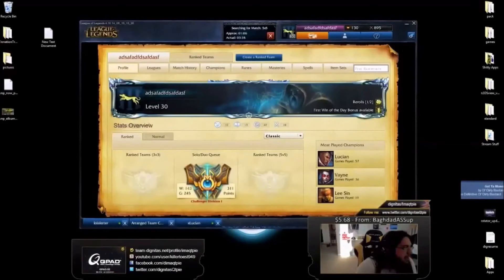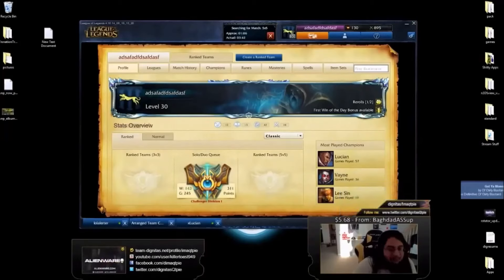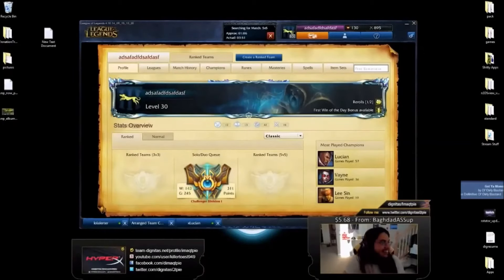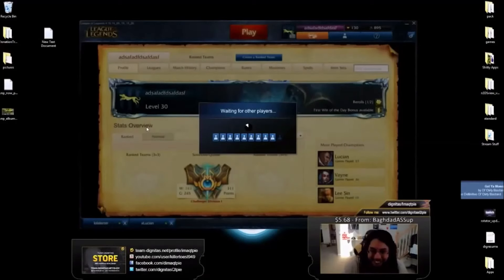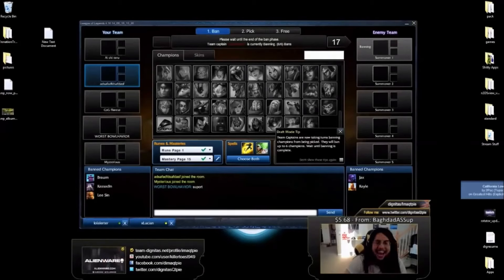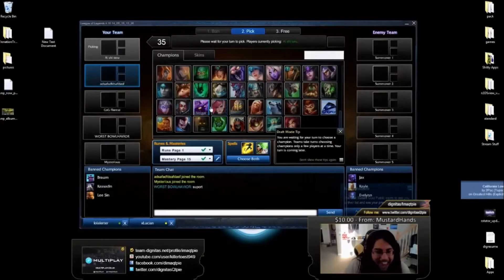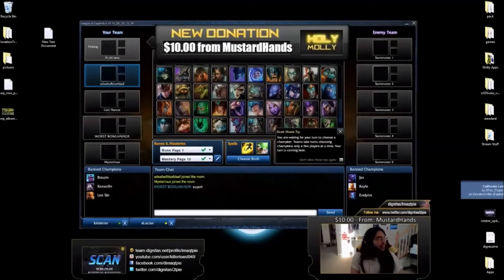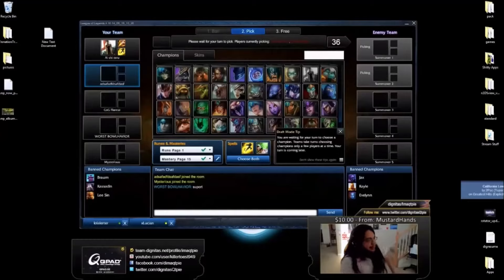League of Legends - Imaqtpie Explanation - 17.06.2015.